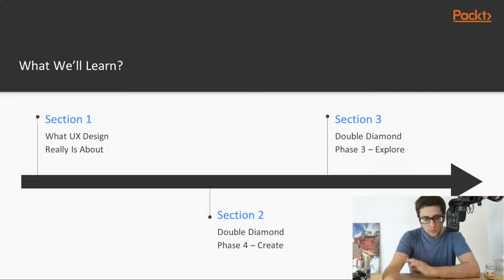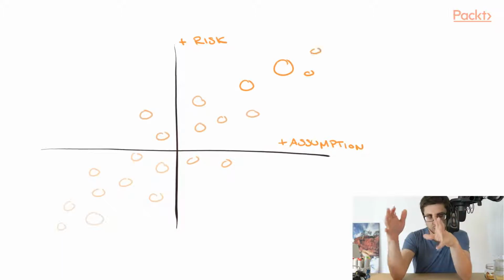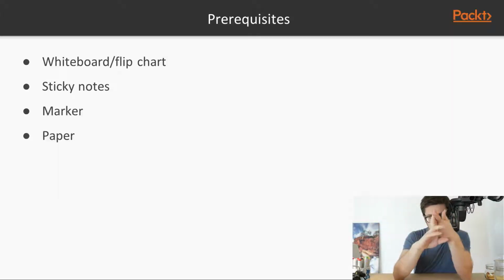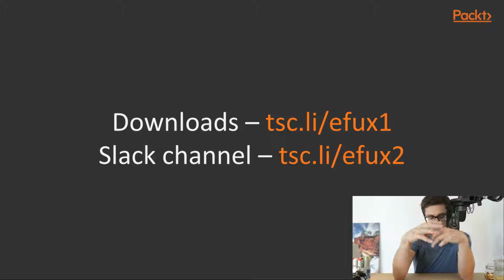Effective UX Design: The Course Overview | packtpub.com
This video tutorial has been taken from Effective UX Design. You can learn more and buy the full video course